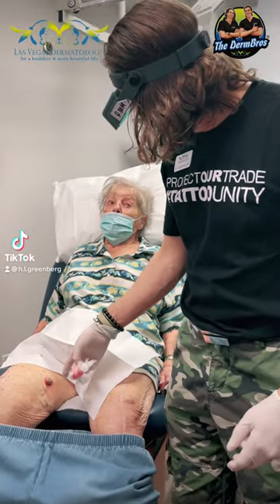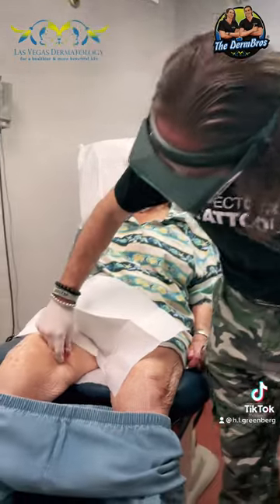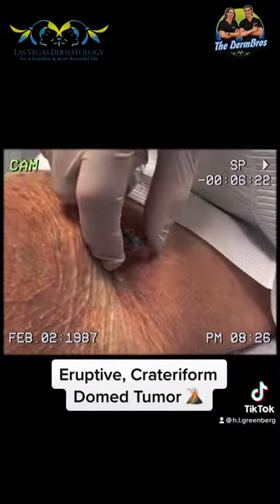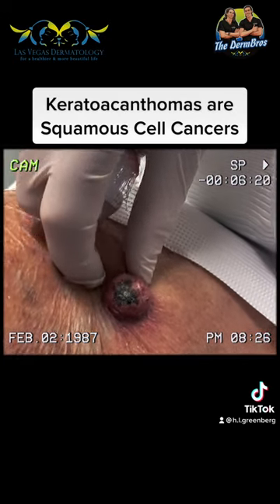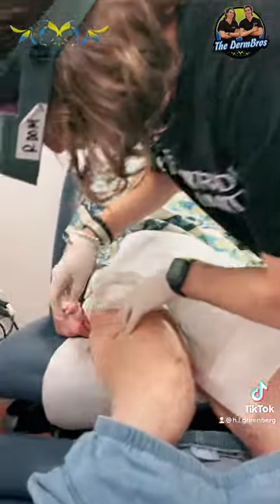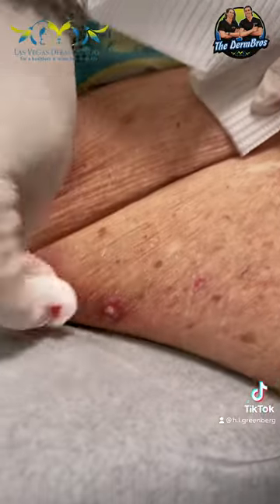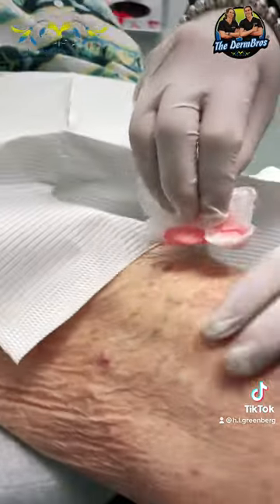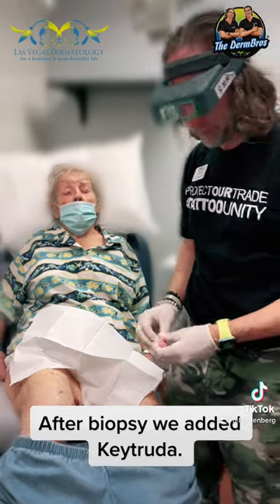Multiple Eruptive Keratoacanthomas 🌋 discovered by Dr. H.L. Greenberg at Las Vegas Dermatology.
Multiple Eruptive Keratoacanthomas 🌋were noted exploding on the legs of my patient over the course of a couple weeks. Keratoacanthomas are Squamous Cell SkinTumors and are typically treated by excision. However, given that she has multiple tumors growing so quickly over such a short period of time, I will be biopsying all of her tumors and coordinating with my Oncology colleagues to dose her with Keytruda (pembrolizumab) 400mg Q 6 weeks. Keytruda works by binding to the PD⁠-⁠1 receptor, blocking immune-suppressing ligands, PD‑L1 (programmed death ligand 1) and PD‑L2, from interacting with PD⁠-⁠1 to help restore T-cell response and immune response.
We have 2 Board Certified Dermatologists 🤜🏻🤛🏻 on our team- Dr. H.L. Greenberg @hlgreenberg and Dr. David Cotter @davidcottermdphd aka “The DermBros®️”, Melissa Shipp @fami_lela & Autumn Varis @lvdermaesthetics ready to address all of your Dermatology needs!
🥼Trust your skin to a Board Certified Dermatologist🥼
📍 Location: 653 N. Town Center Dr.; Suite 414 Las Vegas, NV 89144
1d